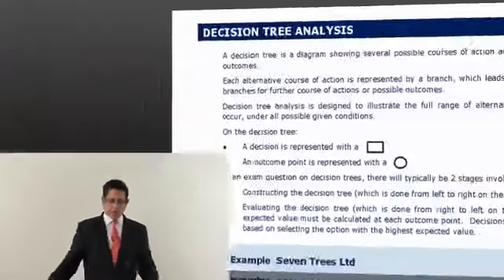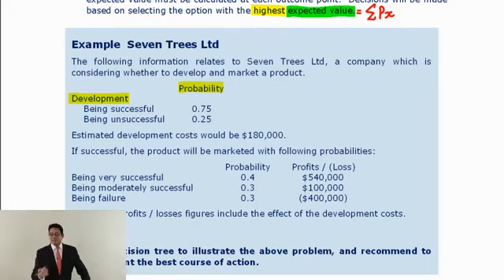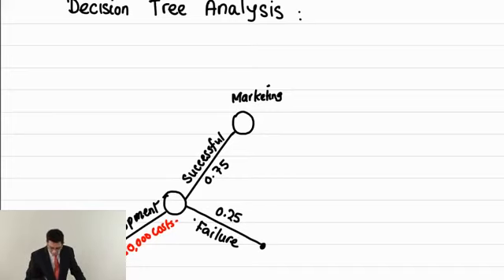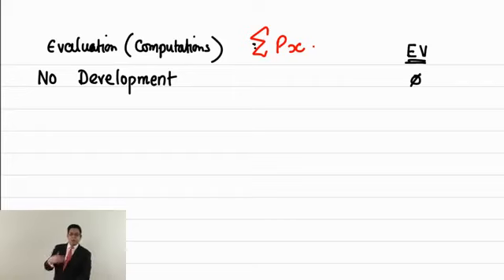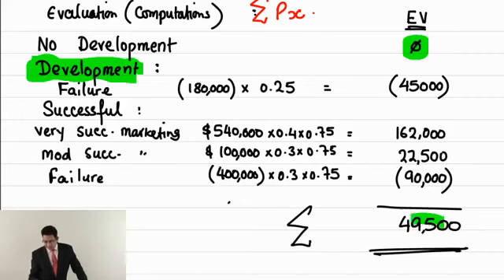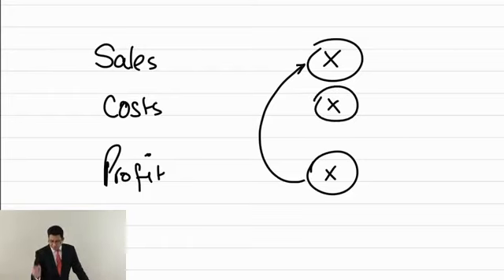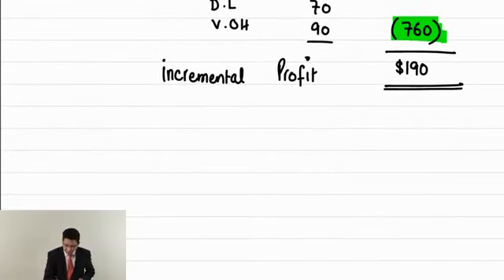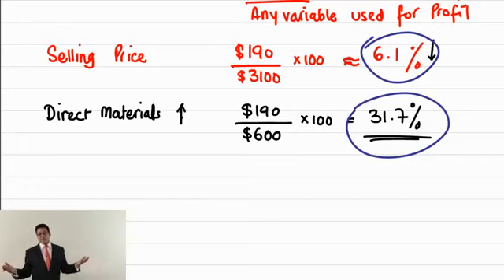Decision Tree Analysis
ACCA
CIMA
AAT
ICMAP
ICAP
BSAF